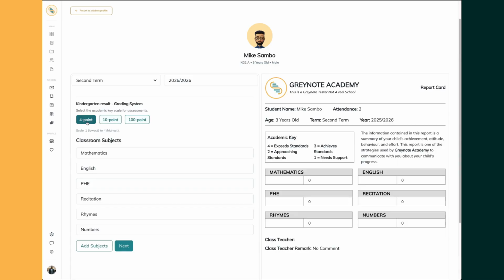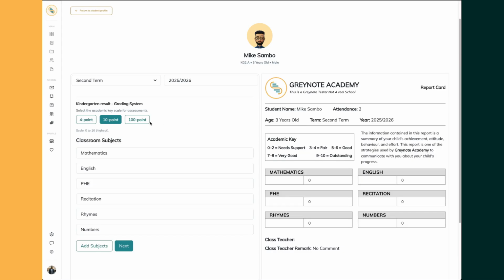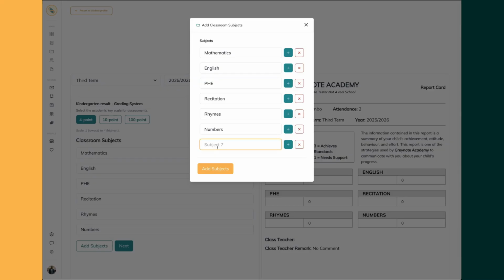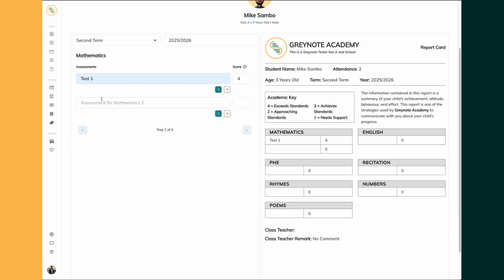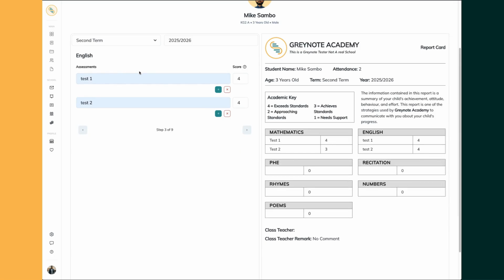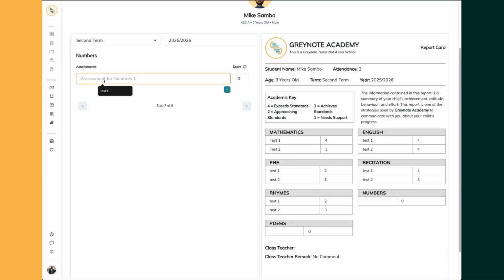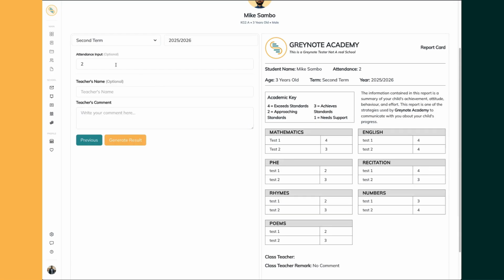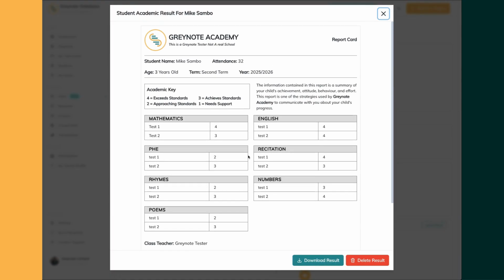Generating Results For Kindergarten Classes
This video demonstrates how to generate results for kindergarten classes on the Greynote application.

Ensure to heed the precautions stated in this video during the process of generating results.

P.S: The results can now be edited or deleted, in the case of errors.